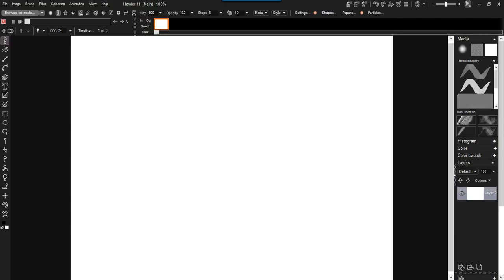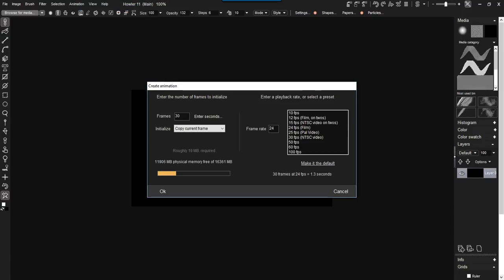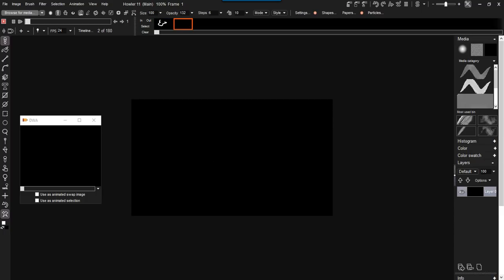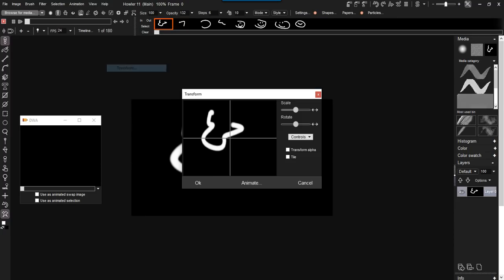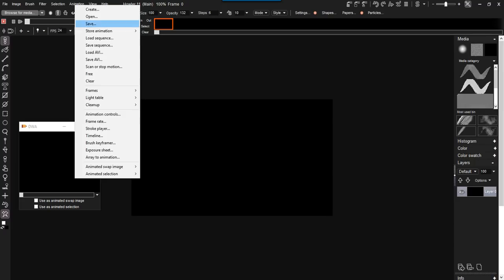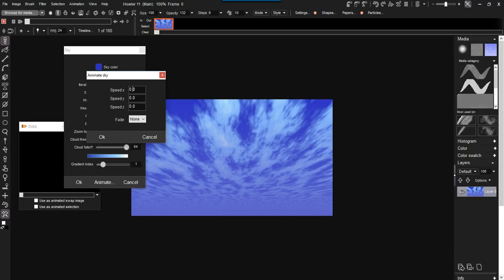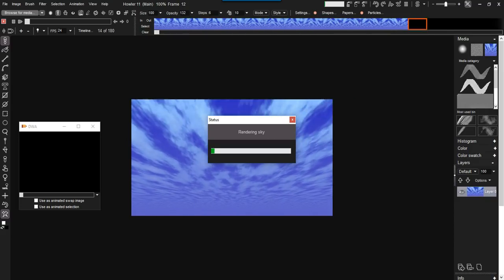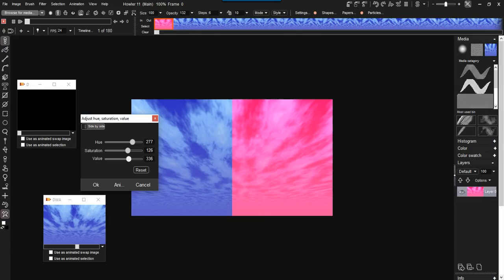Howler vs Artist - what's the difference? (part 1 of 6)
The lower-cost entry level PD Artist is loaded with features, already, how much better can it get? What can you do with PD Howler that you can't with PD Artist? In one word: Animation.

This has many implications. There are many filters that can render over animations too. Plus there is a Timeline editor for the animation, where you can keyframe the parameters of many filters. And there are Brush timeline editors, and a whole collection of added tools in a 'Animated' filter collection.

Let's start some exploring, and then you decide if you need to upgrade.